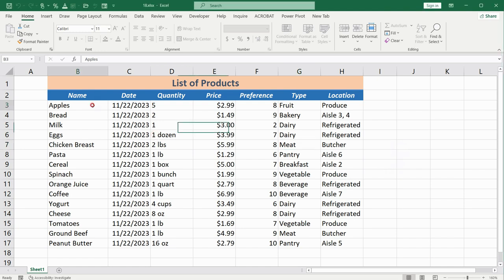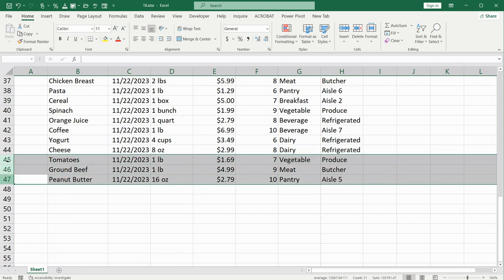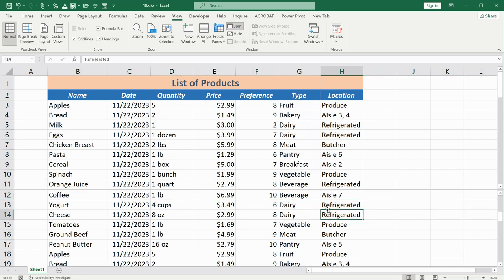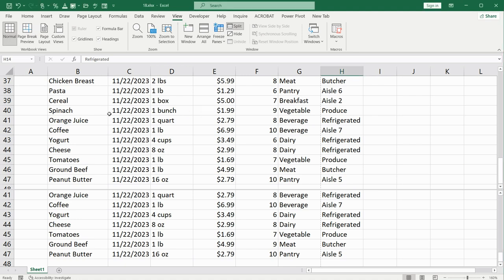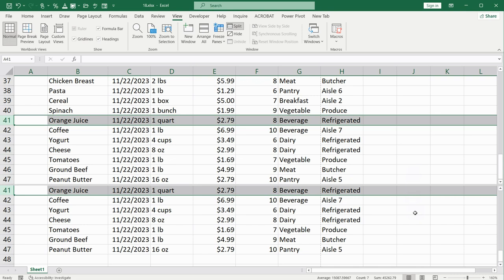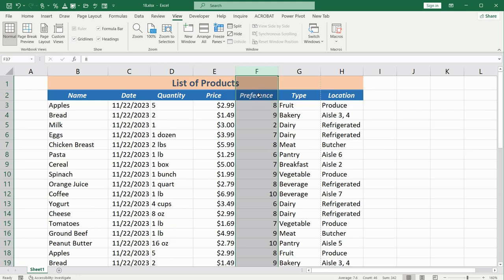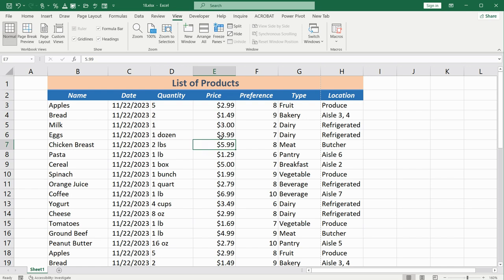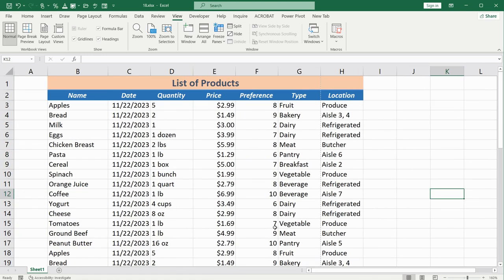How to split a window in Excel? || Study with me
📊 Unlock the power of Excel with our comprehensive tutorial on how to split a window in Excel! 🔄 Whether you're navigating large datasets or working on complex spreadsheets, mastering the art of split screens, split panels, and freezing rows and columns is essential. 🖥️ Discover step-by-step instructions on how to efficiently split your Excel window, creating a seamless experience for data analysis and management. 💡 Enhance your productivity with the Excel split screen feature, making it easier than ever to compare and manipulate data. 🚀 Don't miss out on this invaluable guide to boost your Excel skills!